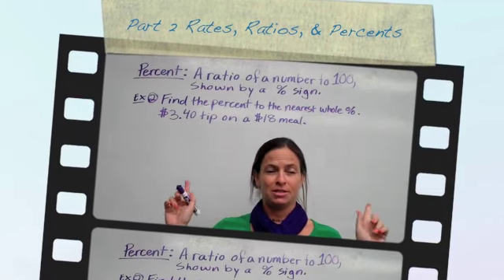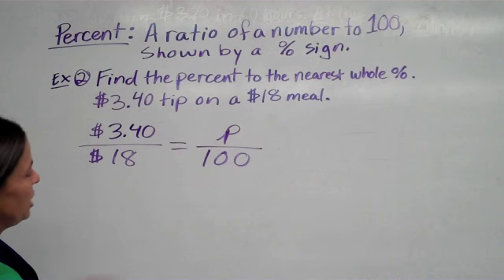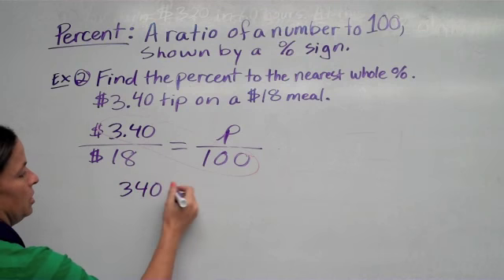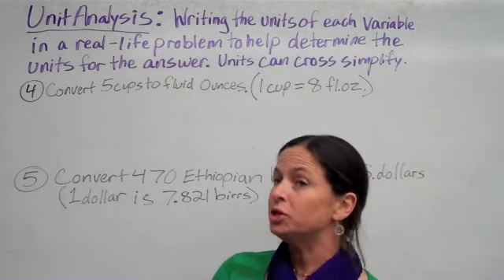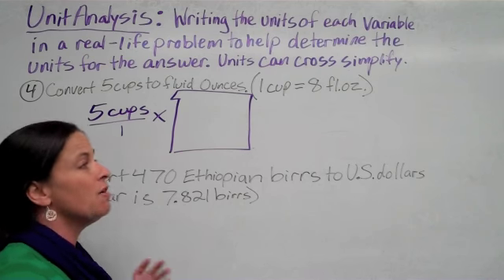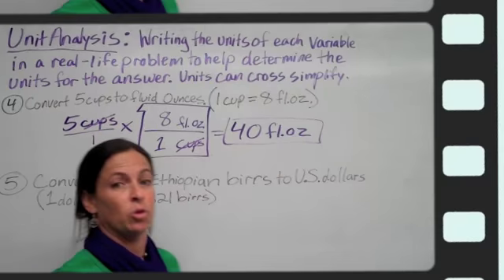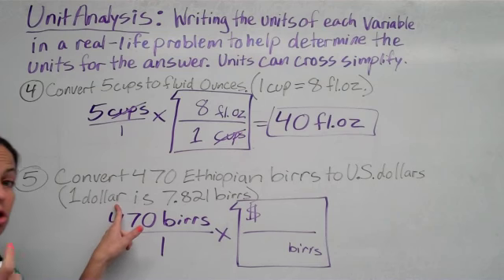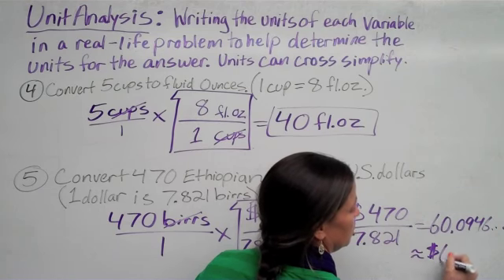Rates, Ratios, Percents 3.8Alg (part 2)